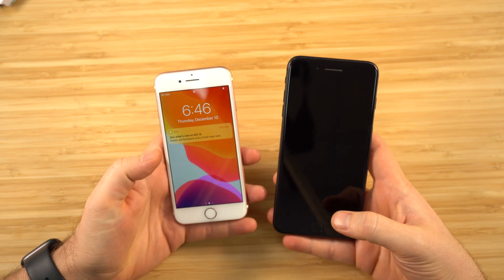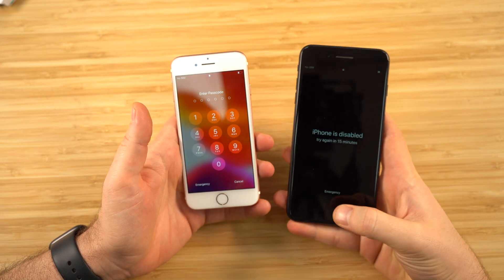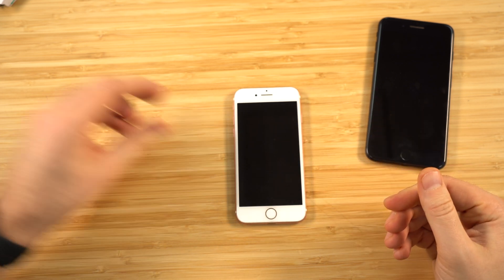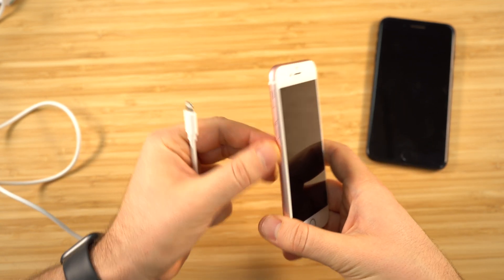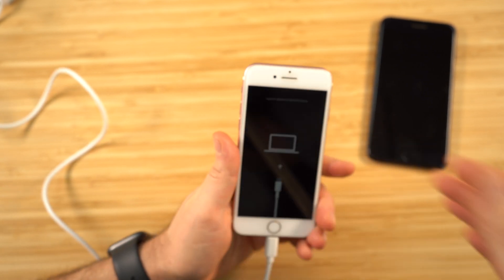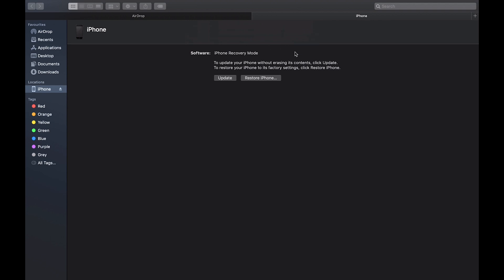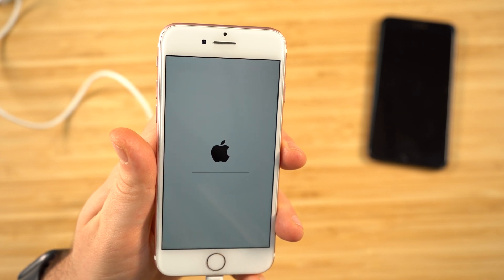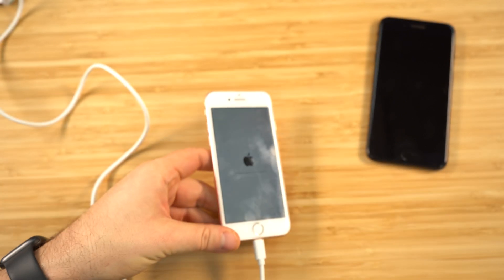How to reset disabled or Password locked iPhones 7 & 7 Plus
How to remove a disabled screen or passcode from your iPhone 7 or 7 Plus, please watch the video and find written instructions below.

1) Power off your iPhone
Hold down on the power button, located on the right-hand side of your device, and when prompted slide to power off.

2) Get a lightning cable ready
Grab a lightning cable, which is your standard charging cable for the iPhone 7, and connect it to the USB port of a computer with an internet connection.

3) Connect your iPhone to the computer
Whilst your iPhone 7 is turned off, hold down the volume down button which is located on the left-hand side of the device. Whilst holding down the volume down button, connect your lightning cable to your iPhone 7 and keep holding it while your device powers on.

4) You’re ready to restore your iPhone
Your iPhone 7 will now be in restore mode and you should see a popup appear on your computer prompting you to choose an action.

If you’re on Mac then you will see this prompt appear in the Finder window (The little blue and white face icon in your dock) or if you’re on an older version of Mac OS then you may need to open the iTunes or Music App.

If you’re on Windows, then make sure you have iTunes installed, you can find this link at the bottom of the description.

5) Restore and Update your iPhone
When you’re prompted to, click on Restore and choose to Restore and Update your iPhone 7.

This process typically takes a few minutes, but you may need to download the latest version of your iPhone’s software which can take longer.

This will remove all disabled and passcode screens that may be on your iPhone 7, you’ll see a progress bar appear on your iPhone 7 and you just need to wait until your iPhone 7 reboots to the “Hello” screen.

6) All done!
Your iPhone 7 is now restored with any disabled screens or passcode locks removed! Just set it up as new and you’re ready to go!